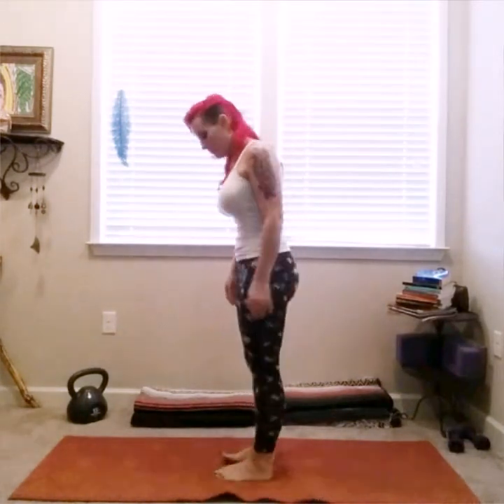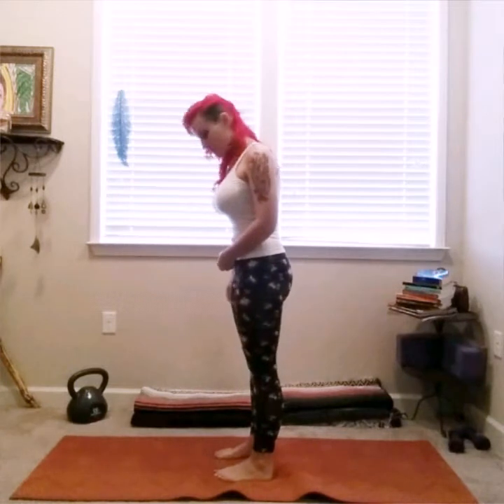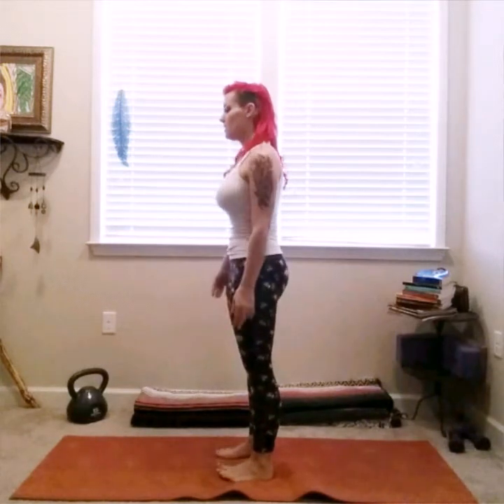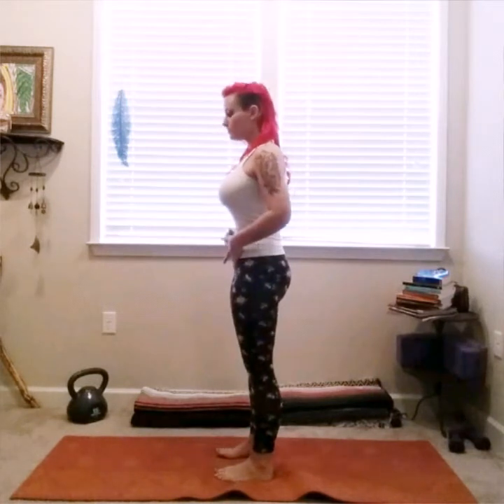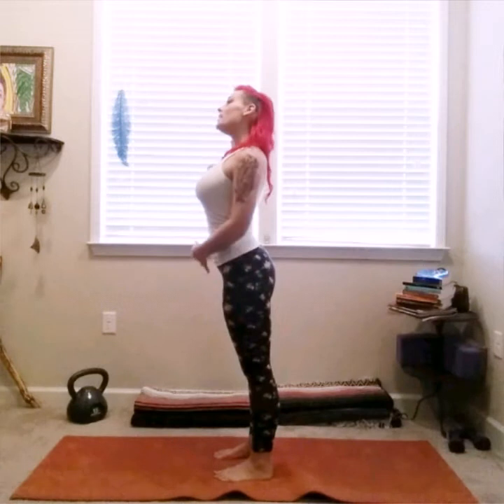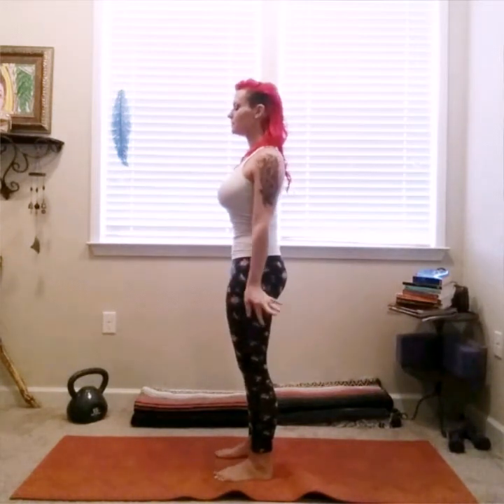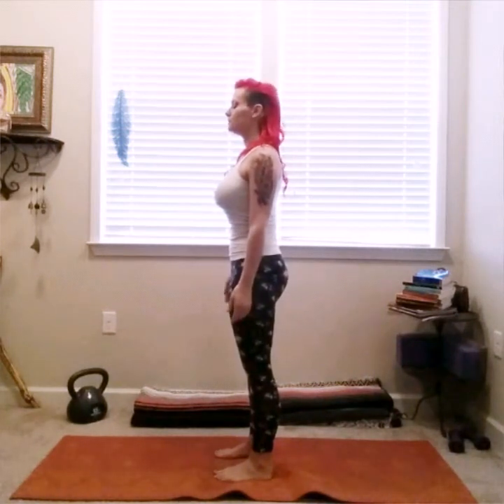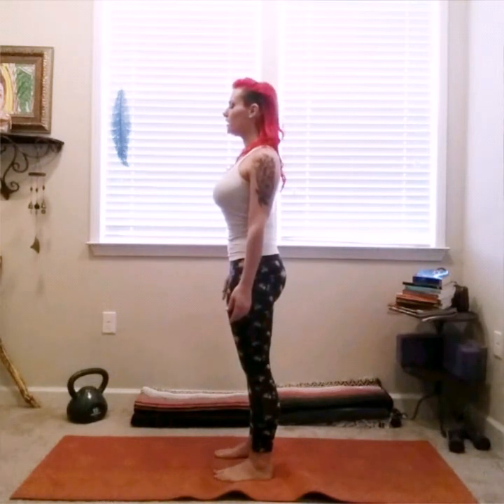Tadasana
Tadasana is usually the starting position for all the standing poses. But it’s very useful to practice Tadasana as a pose in itself. It's great for sciatica! You can do it anywhere anytime! Stay in th